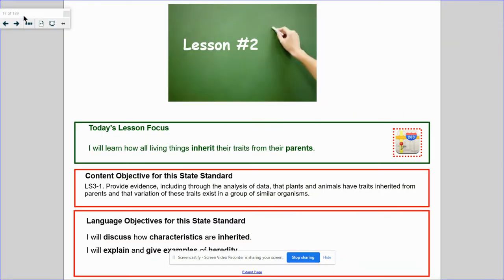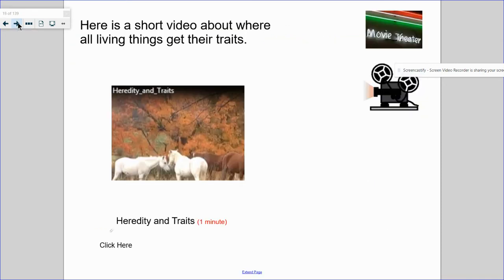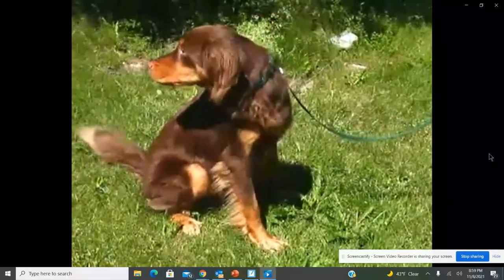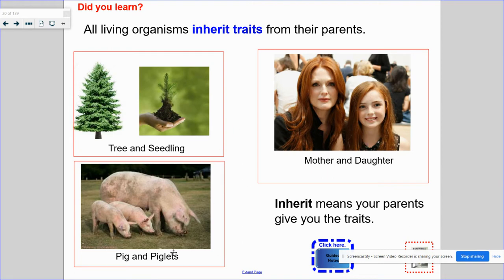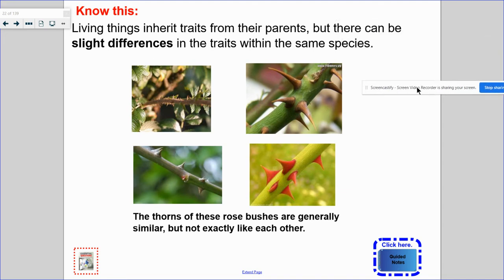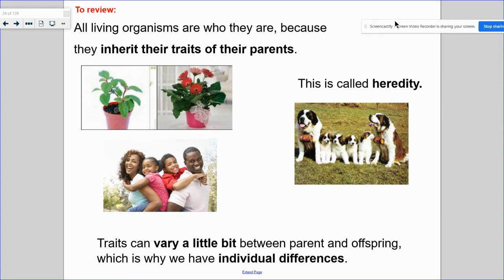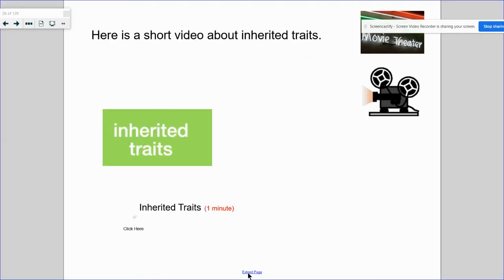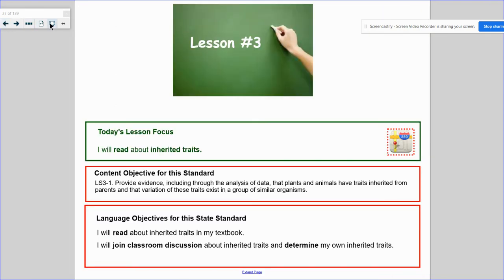Science Lesson 2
This video is for Nearpod use.